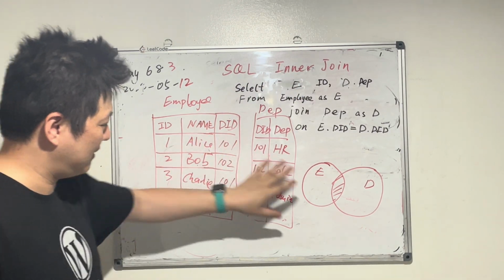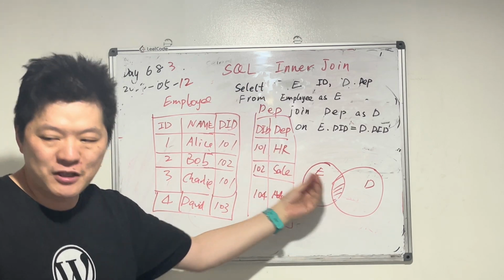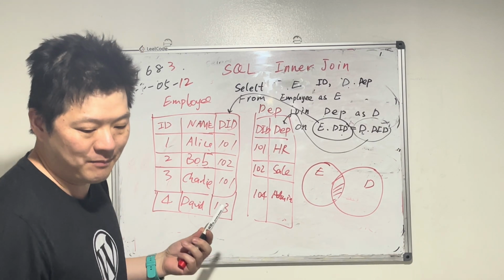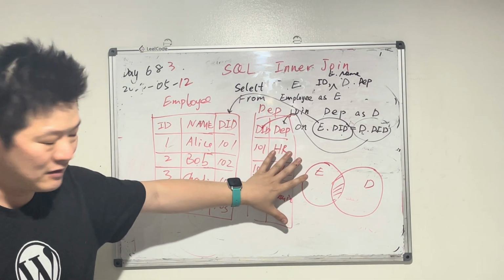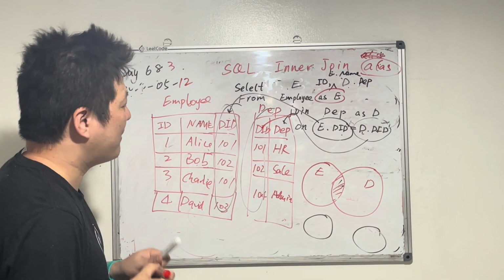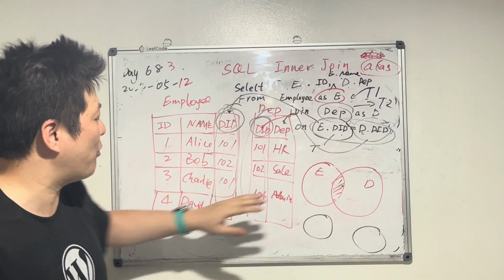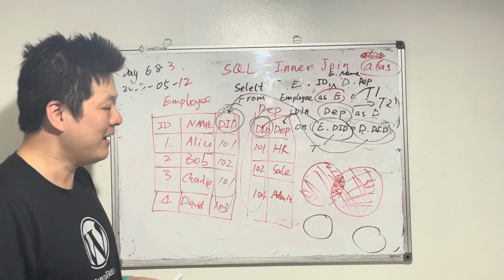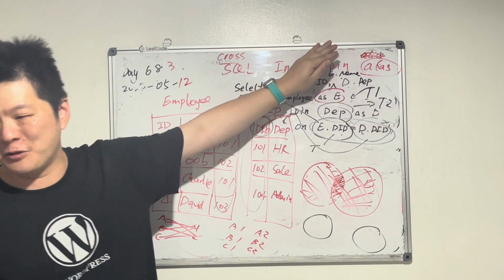Day 683 - Teaching Kids Programming - Introduction to SQL Inner Join Query (SELECT)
00:01 Hello and Review
01:21 Inner Join
04:38 Table Alias
07:03 What Have Your Learnt Today?

第683天 教娃编程 - SQL内链接(SELECT Inner Join数据库查询语句)
英文: Introduction to SQL Inner Join Query (SELECT)